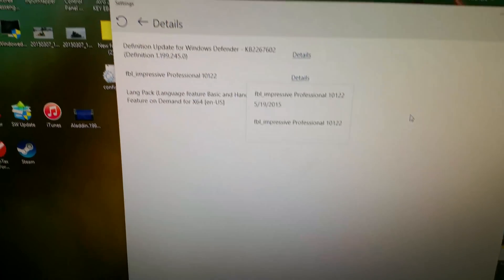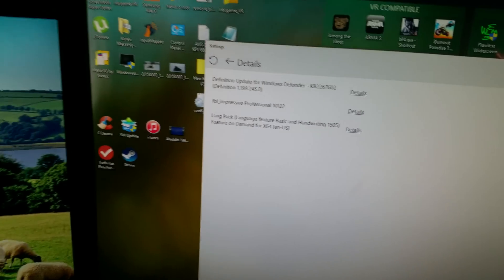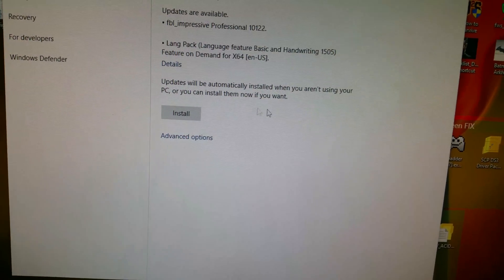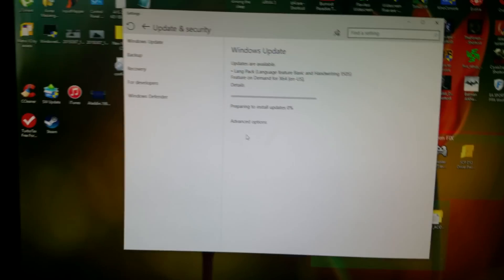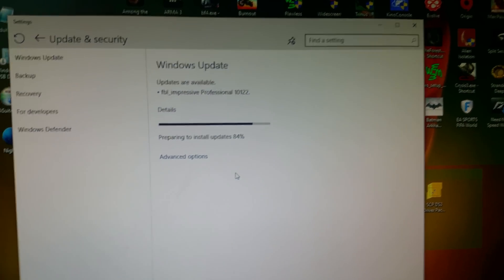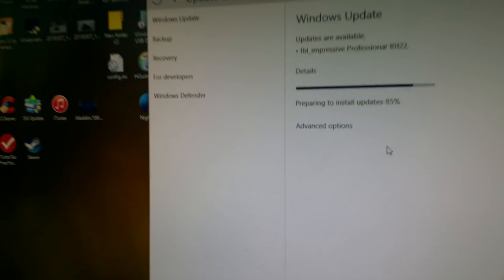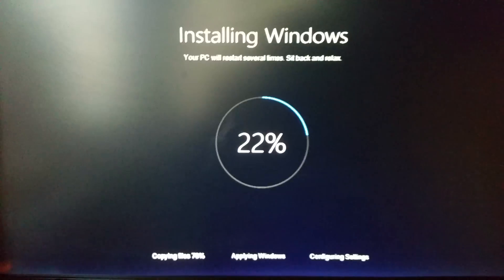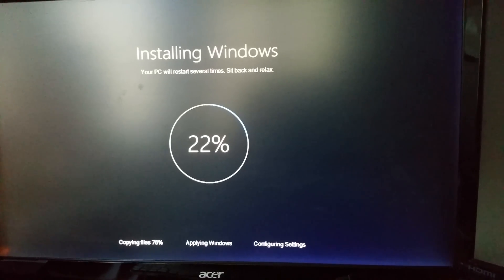Windows 10 Build 10122 latest/new release Part 1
Hello this is a 4 part video updating from Windows 10 build 10074 to the latest Windows 10 Build 10122.

Overall the update did go good for me with no issues.

It did take about 3 hours to update so please give yourself adequate time for the update.

There are some reported issues with Spartan browser crashing on Amd Graphics cards along with a Cartana bug that there is a fix for.

Also some users have an issue updating due to a high number of  inf files or something along that line. Performing disk cleanup before performing the update can help.

And enjoy, happy updating hope all goes well.